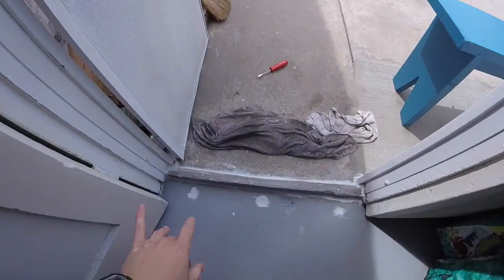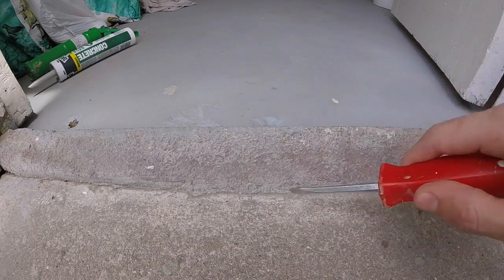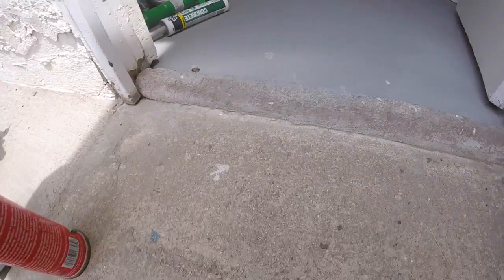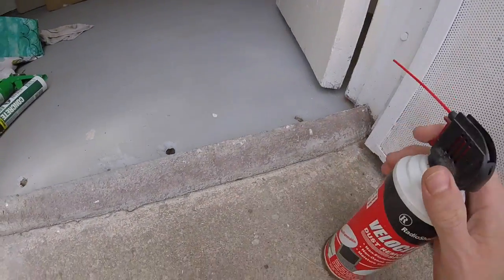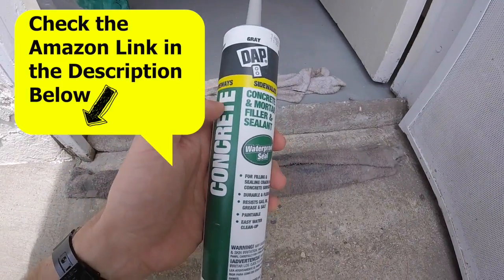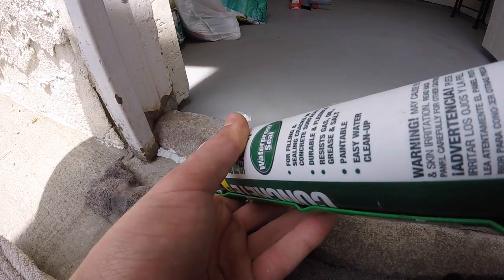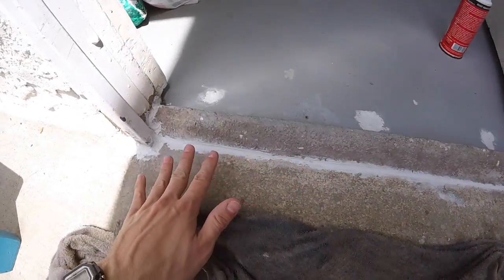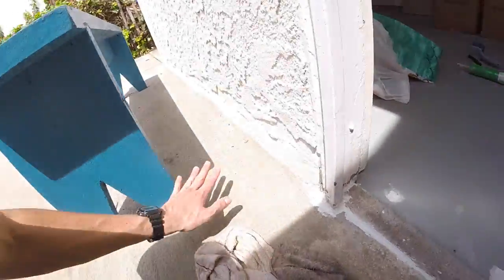How To Seal Leaking Front Door -Jonny DIY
Step by Step How To Fix a Leaking Front Door. Stop Rain from Flowing under Door. In this Example I show How To Seal Threshold of Door. Easy to follow Steps!

Concrete Sealant
Caulking Gun